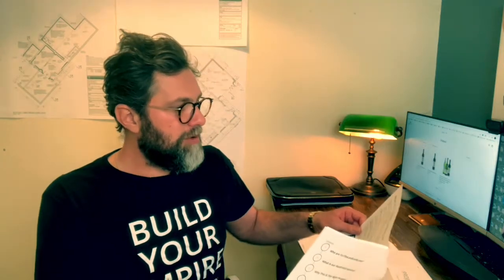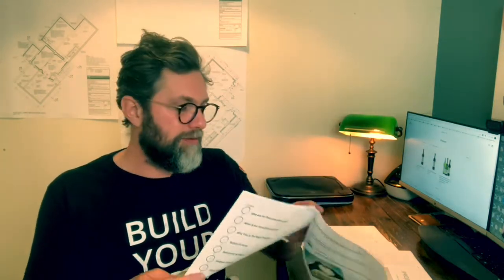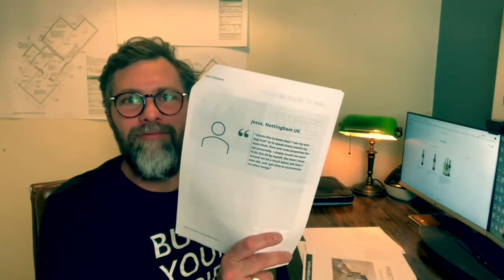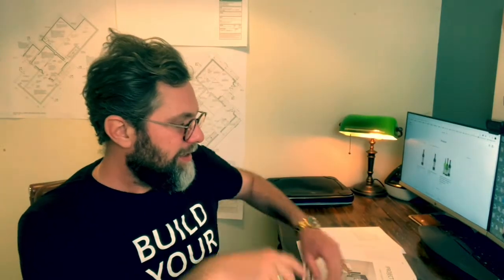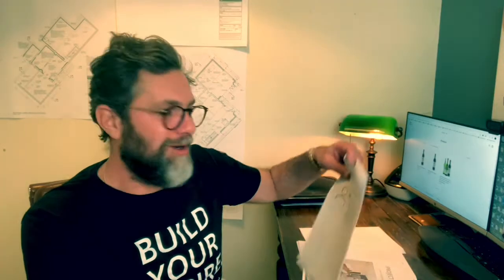This Is One Of My Buy-To-Lets in Sheffield | UK Property Investment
Didn’t recognise my own house for a minute…

If you’d like to look at the details of my house, download the Project Review PDF

The reference number for this property is 189 CaR.

You’ll need to be an email subscriber to access the Reviews. We send 1-2 emails per week giving you behind the scenes in the business and you can unsubscribe at any time.